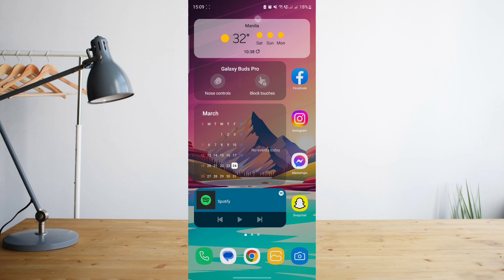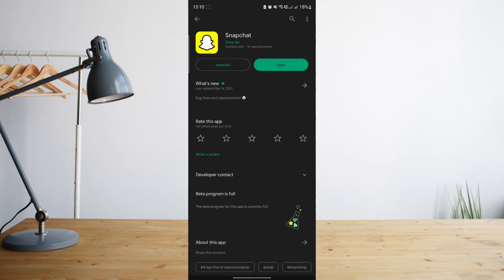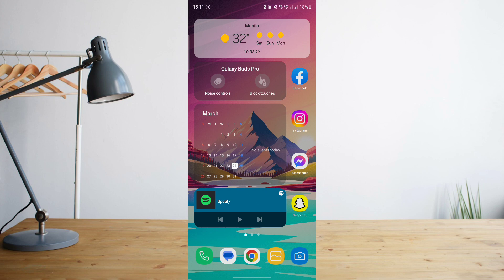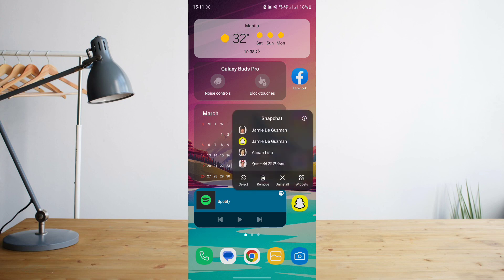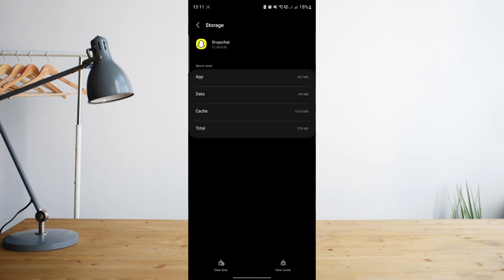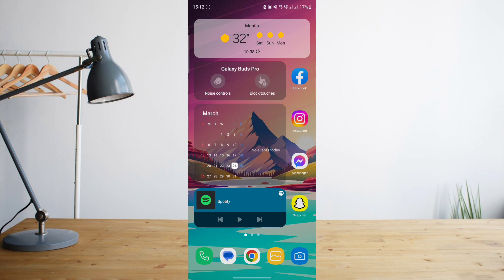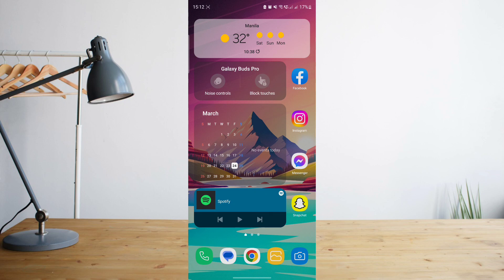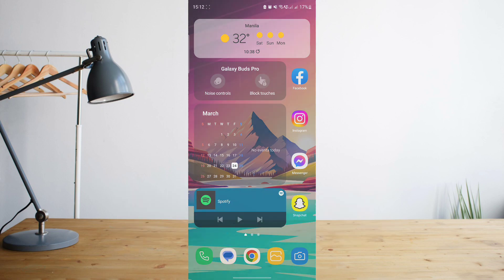How To Fix Snapchat Support Code SS06 (EASY UPDATE)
In this video I'll show you How To Fix Snapchat Support Code SS06. The method is very simple and clearly described in the video. Follow all of the steps & you will know how to fix Snapchat support code SS06.